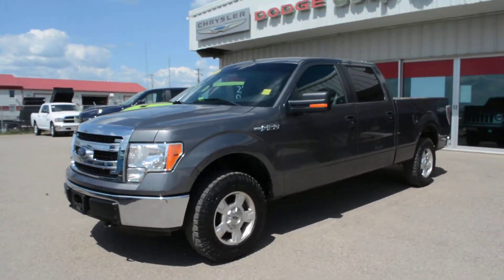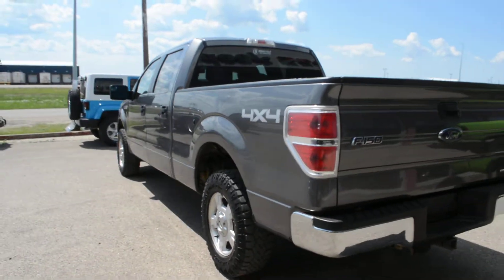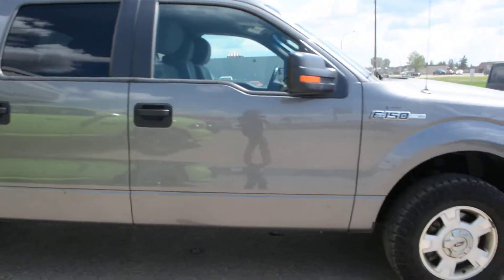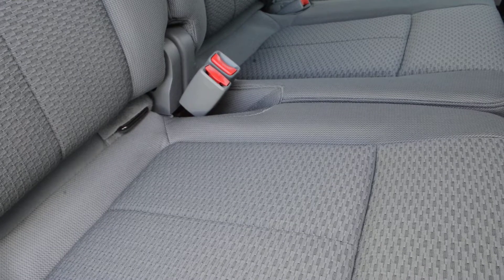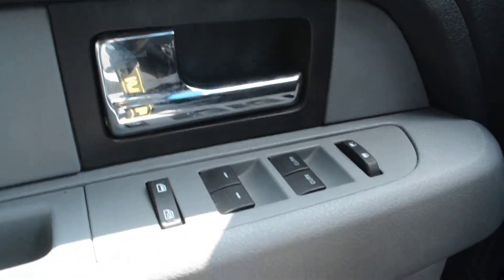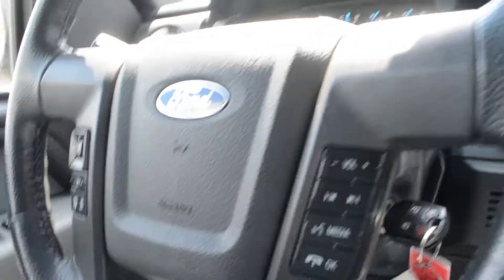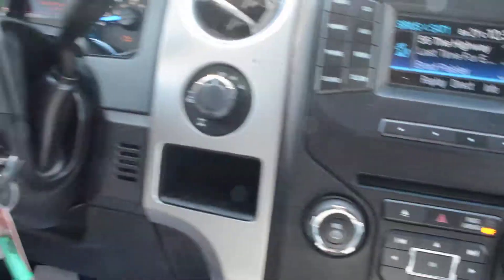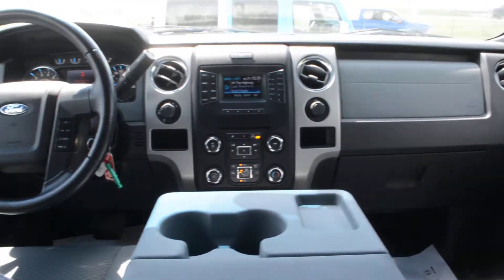2013 Ford F-150 XLT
Your next great truck option is here and ready to tackle your everyday agenda. Everything from your commute to work, weekend adventures, to do list and little jobs in between can be tackled with ease. It offers great 4x4 capabilities giving you exceptional handling, towing and hauling options allowing you to get the trailer to the lake or complete those bigger jobs around the yard. The model is in good condition inside and out and thanks to the bench front seat you can easily accommodate up to 6 passengers. Leave all your worries behind with the help of this 2013 Ford F-150.